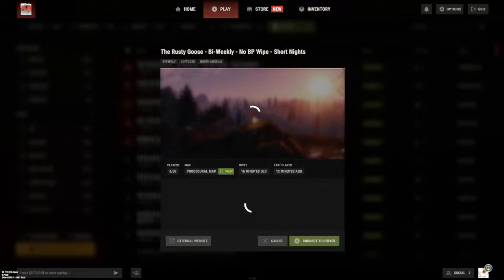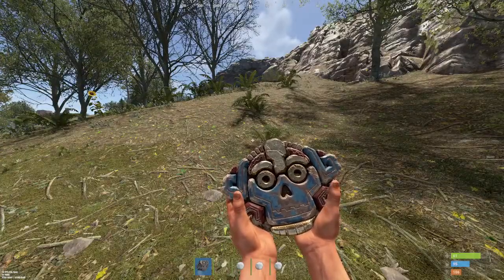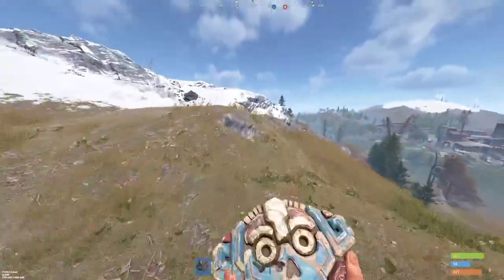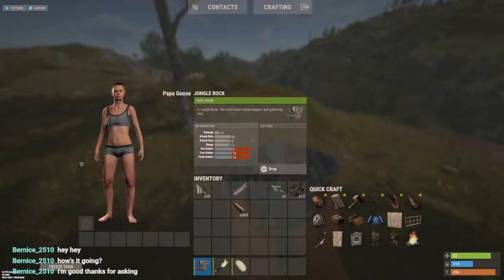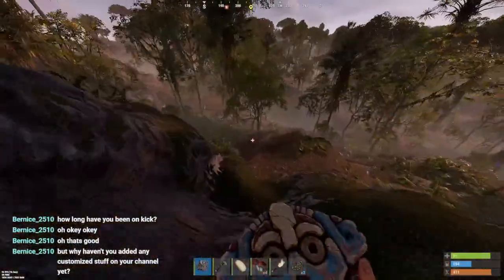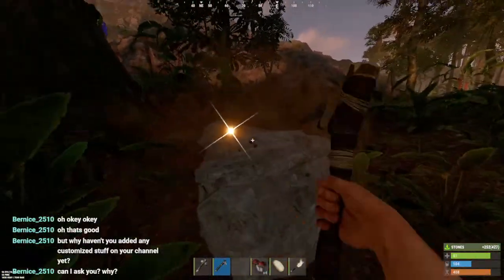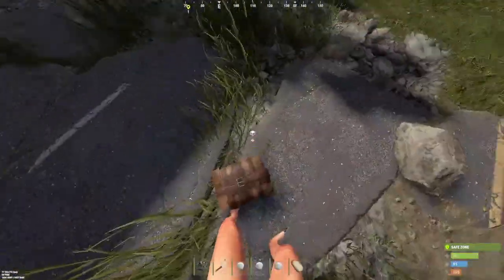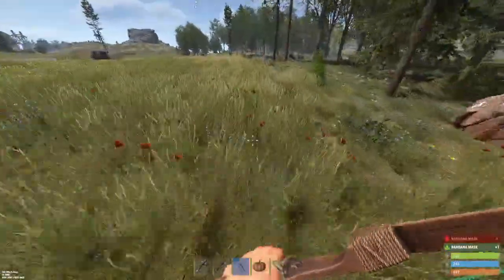Join The Rusty Goose - Rust Drops Enabled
Join Our New Rust Server - The Rusty Goose - Bi-Weekly - No BP Wipe - Short Nights